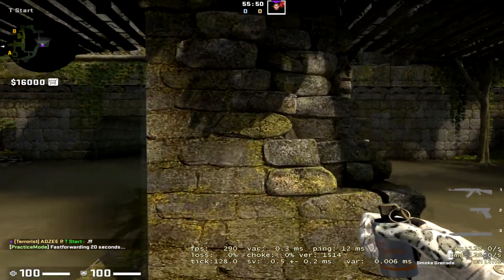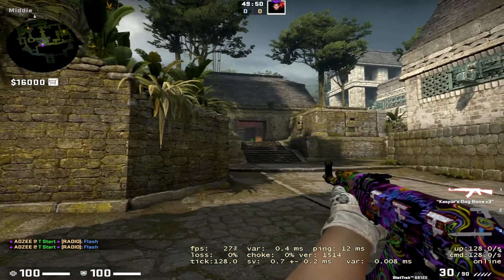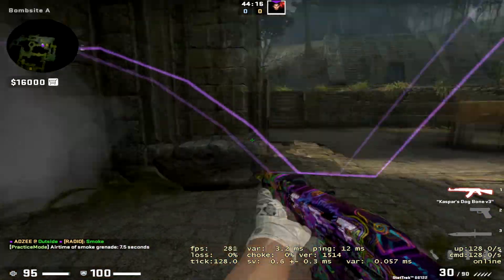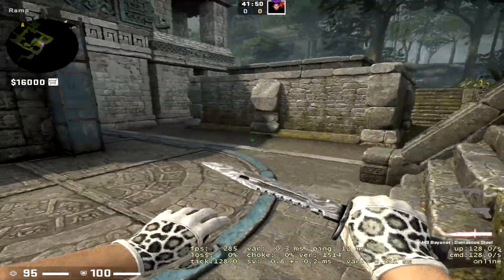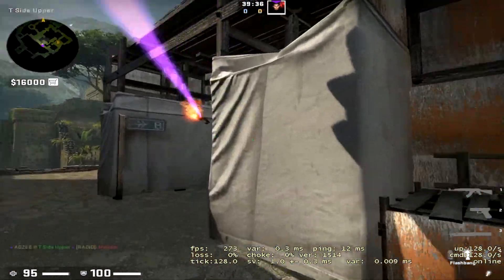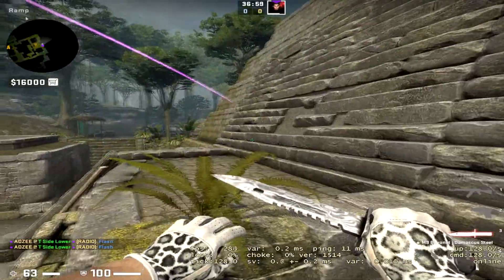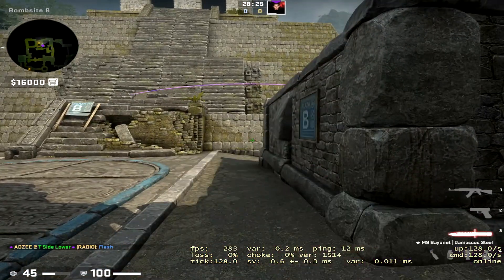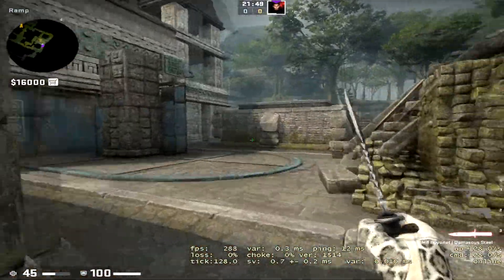Ancient: Basic T-Side Utility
Learning all the utility in this video or versions of it means that you'll be fully ready to throw anything needed in pugs on Ancient!